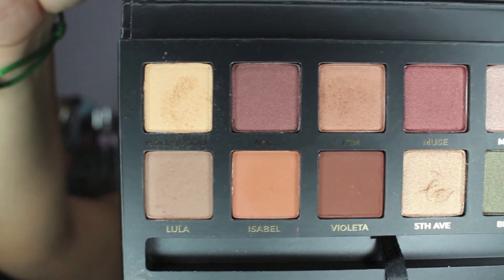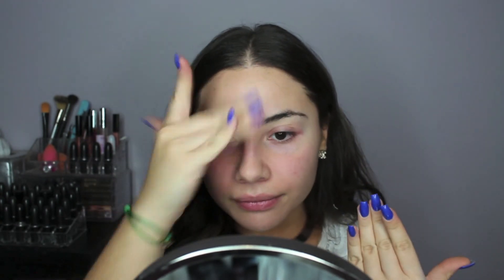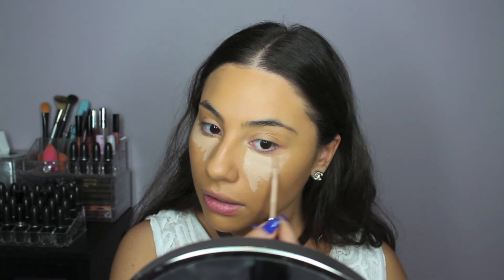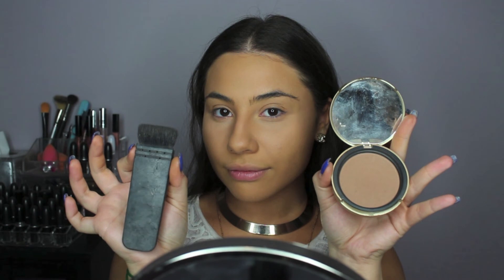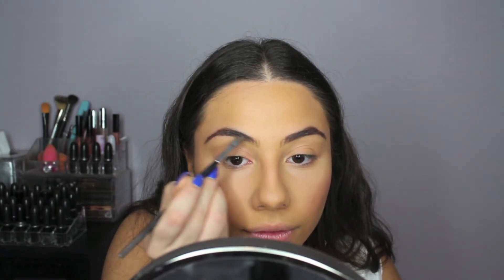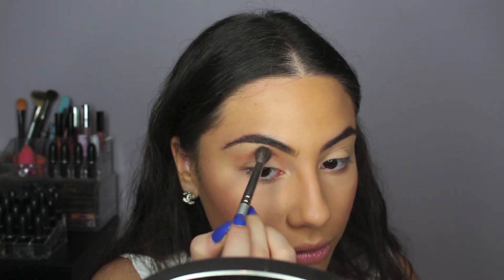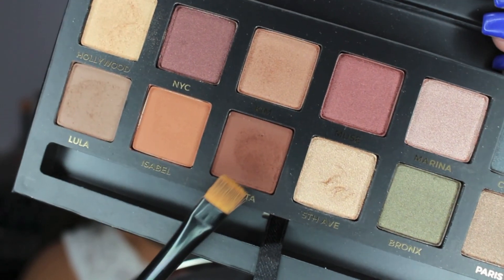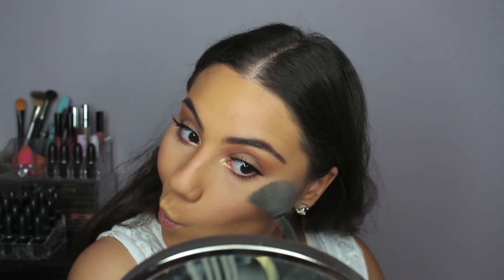Kim Kardashian Inspired Makeup | Anastasia Beverly Hills Master Palette by Mario | Rafaela Maller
Kim Kardashian Inspired Makeup Look Using Master Palette by Mario & Anastasia Beverly Hills

Hi all! Im back with another video! I loveeeee this palette sooo much and thought it would be perfect to use it for a Kim Kardashian Inspired Look! Don’t mind my pale bare face and red eyes, allergies got me real good :(. Anyways, I hope you enjoy! See down below for list of product details and links to them!!

Anastasia Beverly Hills Master Palette by Mario

Product details:
Face:
Tarte Clean Slate Porelss Primer
L’Oreal Infallible Pro Glow Foundation
Urban Decay Naked Concealer
Laura Mericer Translucent Powder
Too Faced Chocolate Bronzer
Benefit Rockateur Blush from Cheekathon Palette
Mac Highlighter in “Soft and Gentle”
Mario Badescu Rose Water

Eyes:
Mac Paint Pot in “Soft Ochre”
Eyelure Mink Effect Lashes in “Opulent”
Loreal Telescopic Mascara

Brows:
NYX Brow Pencil
Anastasia Beverly Hills Brow Duo in Dark Brown
Anastasia Beverly Hills Clear Brow Gel

Lips:
NYX lipliner in Natural
Mac Lipliner in Morning Coffee

Like me on FB: Beauty by Rafaela Maller
Add me on snap: rmaller